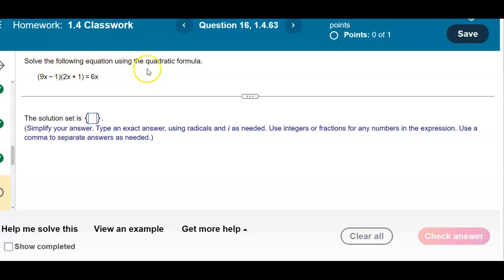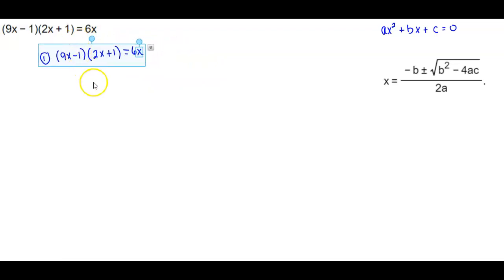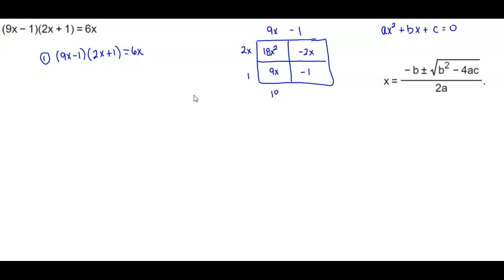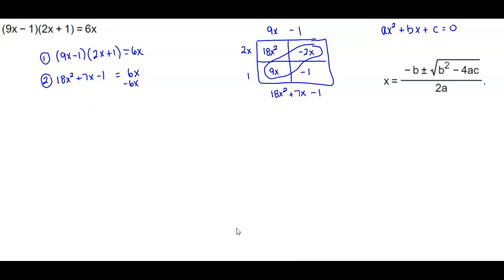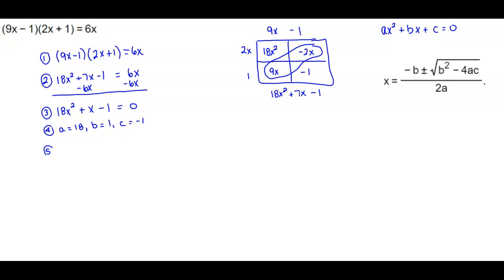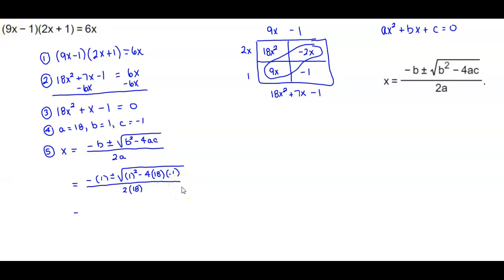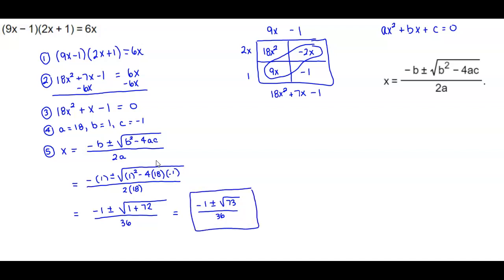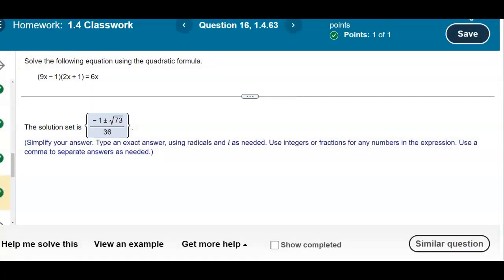Math 12 1.4.63 Solve the following equation using the quadratic formula.